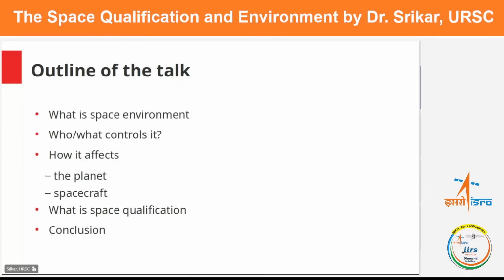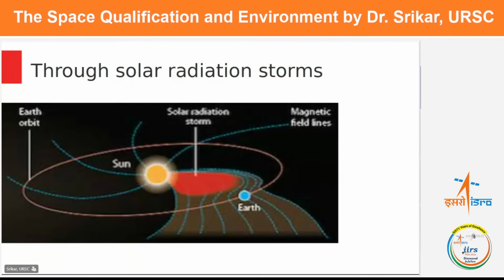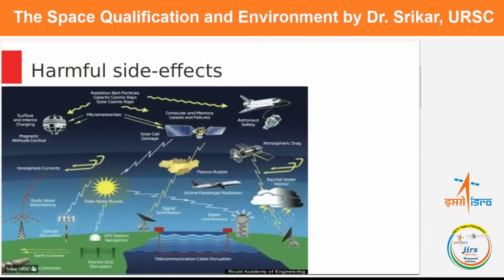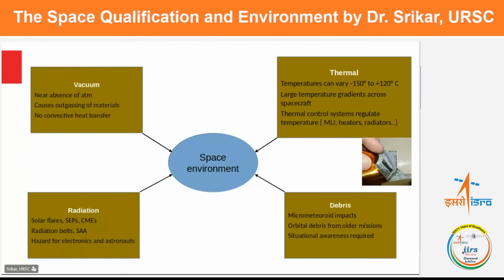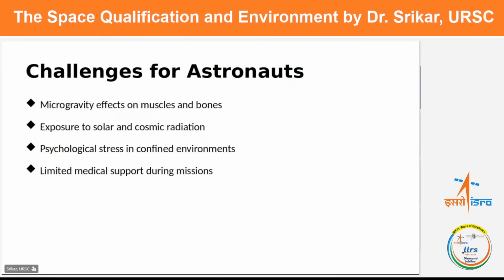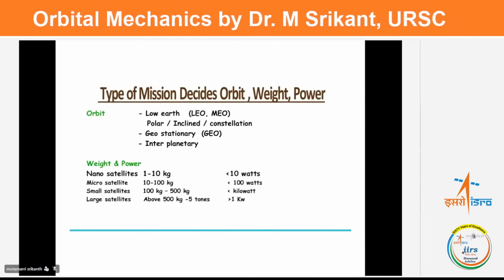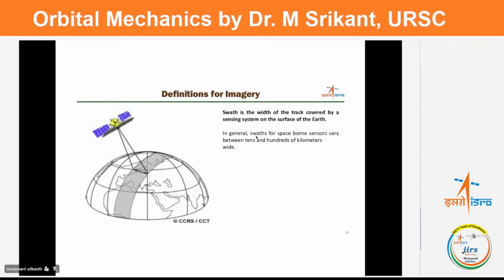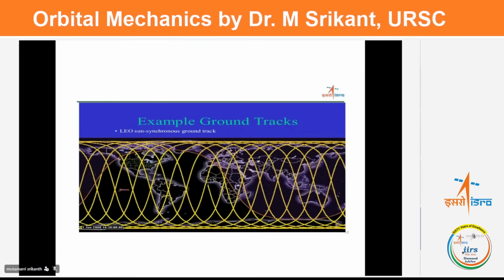Orbital Mechanics by Shri. M Srikant, URSC